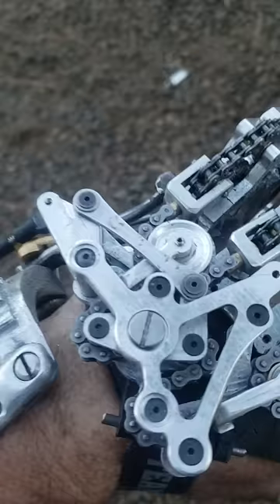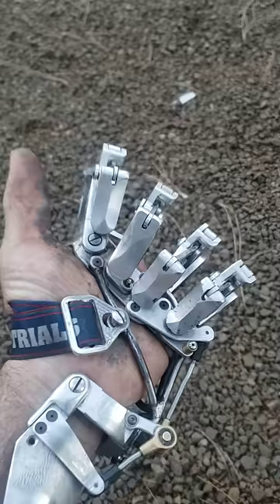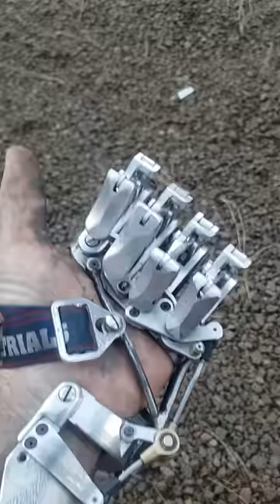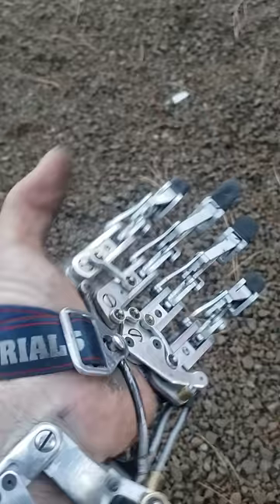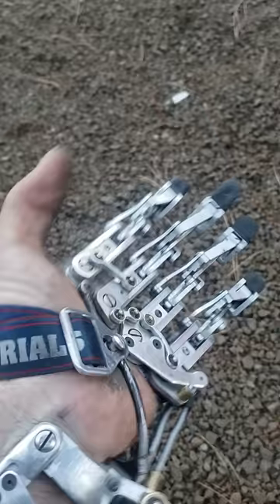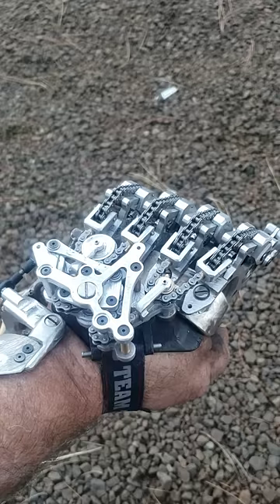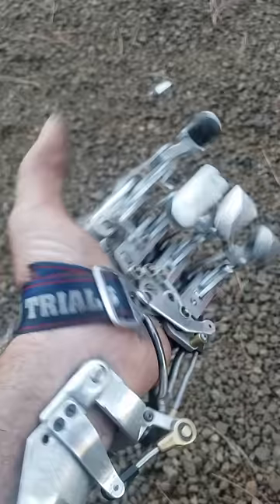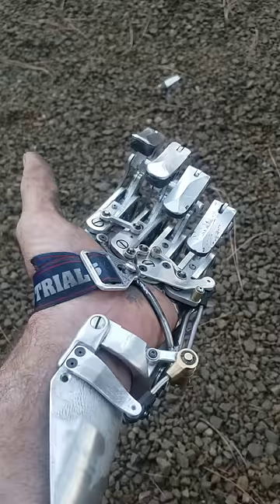My New Prosthetic Hand!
After a redesign I'm finally to the point where I'm able to wear and use my new prosthetic hand!  sadly the fingers on this build don't click like the previous iterations.